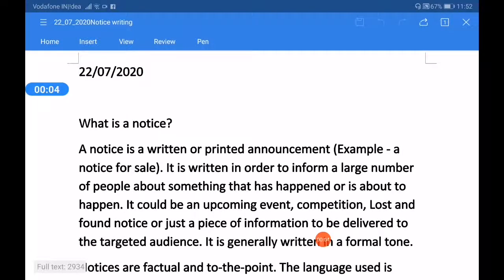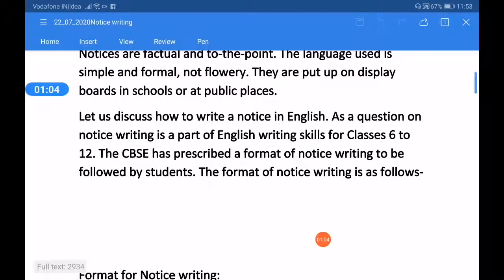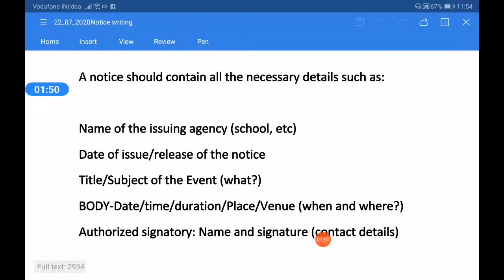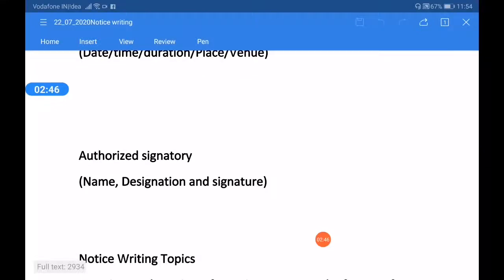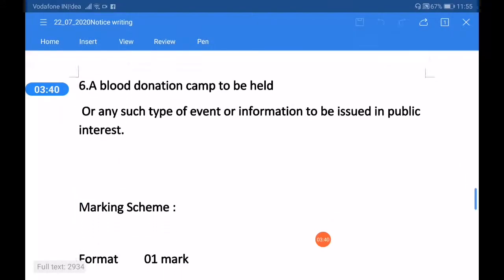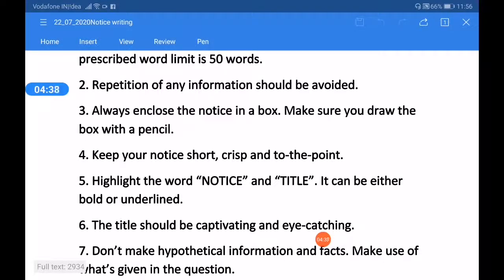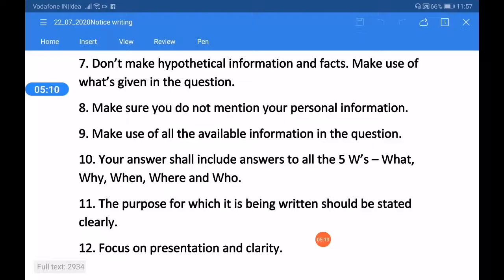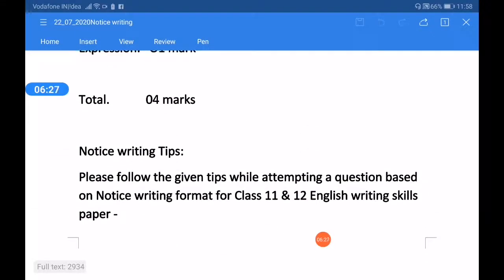NOTICE WRITING | BWIC | CBSE | BY BHOOPAL KISHORE